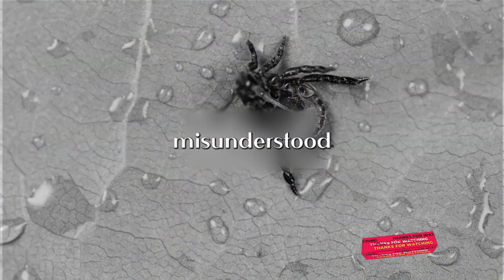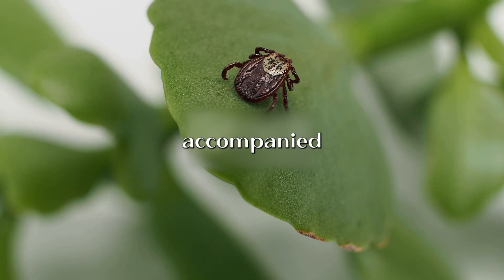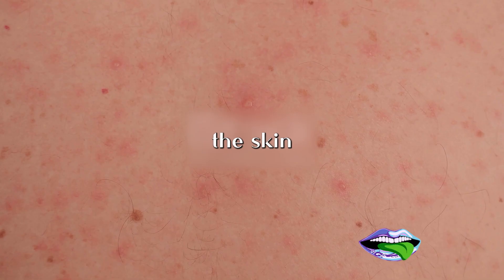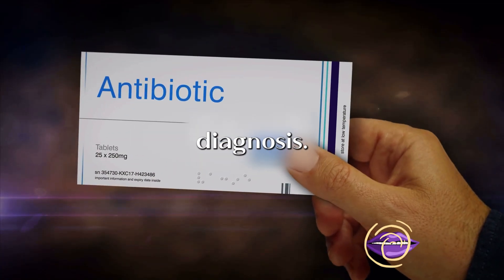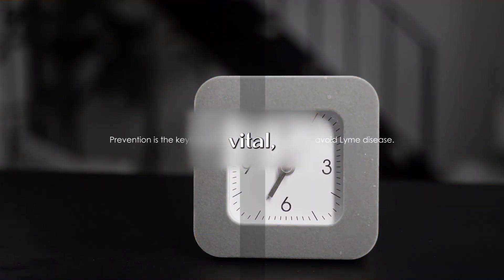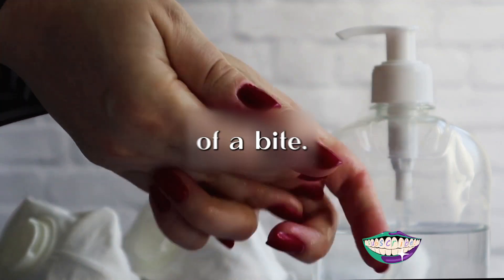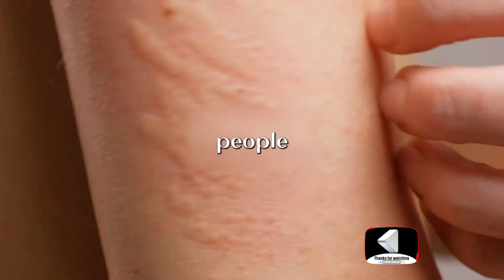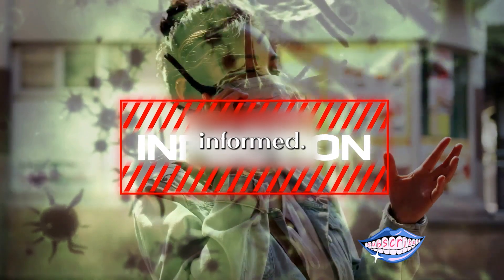Understanding Lyme Disease: A Simple Guide to Symptoms, Causes, and Prevention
Unlocking Essential Knowledge About Lyme Disease: Symptoms, Causes, and Prevention

🔍 **Understanding Lyme Disease**
Lyme disease is an illness caused by borrelia bacteria, typically transmitted to humans through the bite of ticks carrying the bacteria. While ticks carrying borrelia bacteria are found throughout the United States, the prevalence of Lyme disease is particularly high in the upper Midwest, northeastern, and mid-Atlantic states. It's also common in Europe and certain parts of Canada.

⚠️ **Risk Factors and Symptoms**
Discover the key risk factors that make individuals susceptible to Lyme disease, including geographic location, habitat, and the time of year. Uncover the symptoms associated with each stage of the disease, from the early localized stage characterized by a distinctive rash to the more serious and widespread symptoms in the later stages.

Learn valuable insights about when to seek medical attention if you suspect Lyme disease. Many individuals may not recall a tick bite, and symptoms can often be mistaken for other conditions. Early diagnosis and proper treatment significantly improve outcomes, so it's crucial to be vigilant about potential symptoms.

👩‍⚕️ **Causes and Complications**
Delve into the specifics of what causes Lyme disease and the role of ticks, particularly the black-legged tick in North America. Understand the complications that some individuals may experience, such as arthritis, persistent body aches, fatigue, and memory issues.

🛡️ **Prevention Strategies**
Empower yourself with practical tips on preventing Lyme disease. From using tick repellents and dressing for protection to conducting thorough tick checks and staying on clear paths in tick-prone areas, we provide a comprehensive guide to safeguarding yourself and your loved ones.

📢 **Spread Awareness**
Help raise awareness about Lyme disease by sharing this video with your friends, family, and community. Knowledge is a powerful tool in the fight against preventable diseases.

Remember, your health matters. Stay informed, stay healthy with Mayo Clinic.